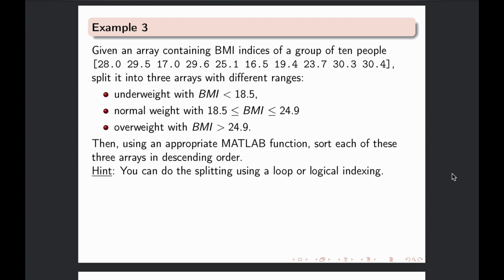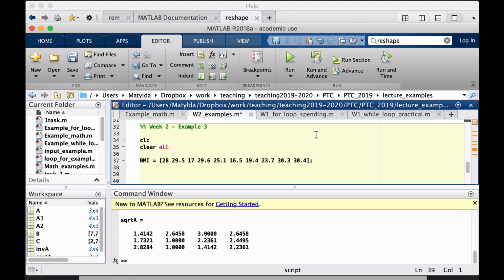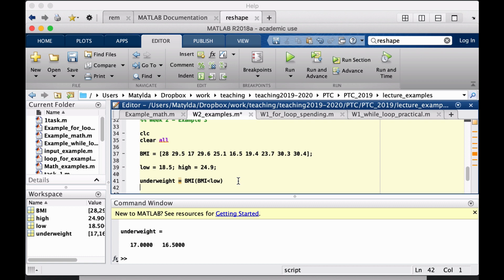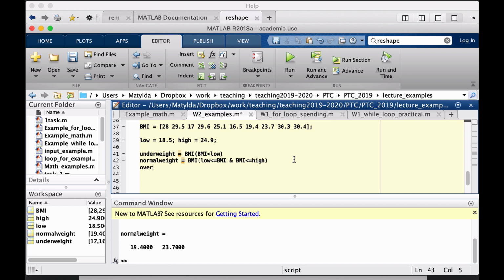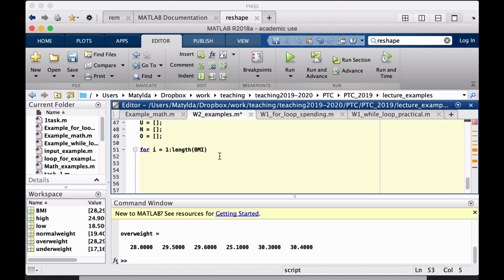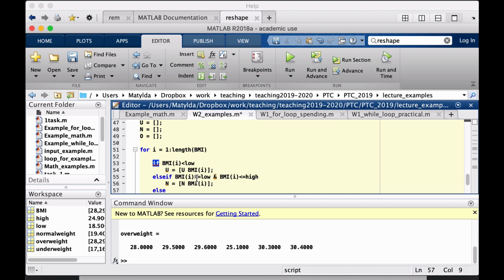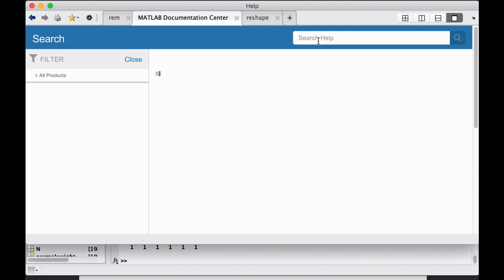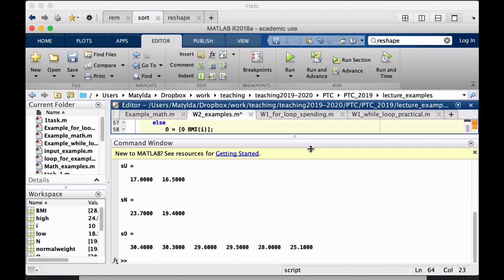Intro to MATLAB - Week 2 - Example 3: Working with arrays